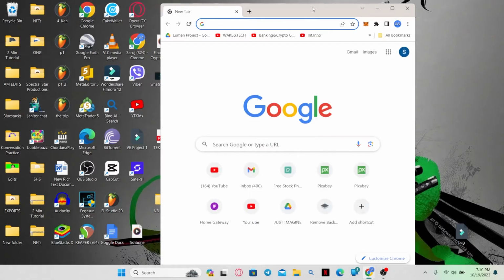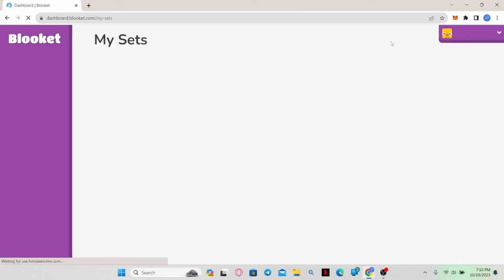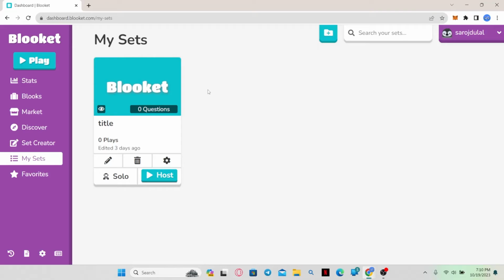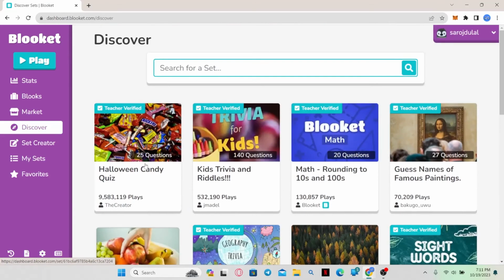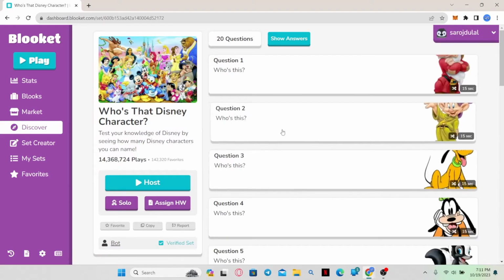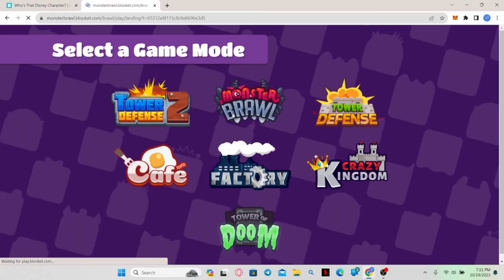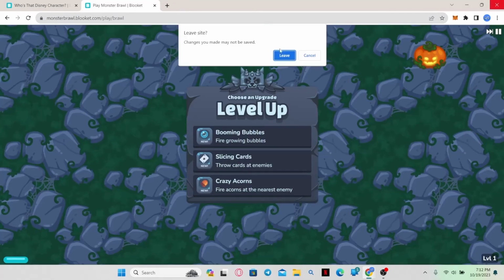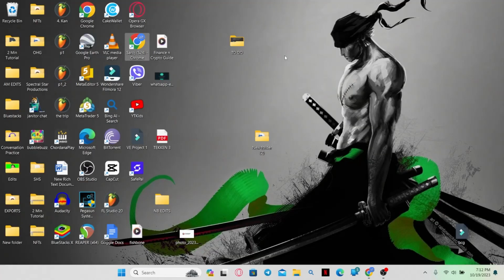How to End a Game on Blooket 2023?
Are you tired of your Blooket games dragging on forever? Do you want to learn how to effectively end a game and claim victory? Look no further! In this comprehensive YouTube video, we're here to teach you everything you need to know about ending a game on Blooket like a pro.

0:00 Intro
0:10 End a Game on Blooket Tutorial
1:13 Outro